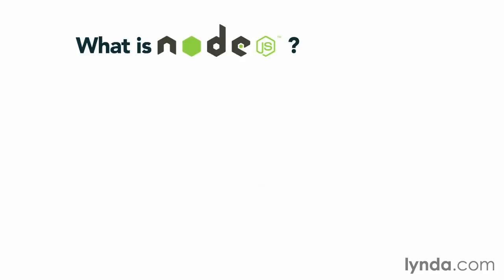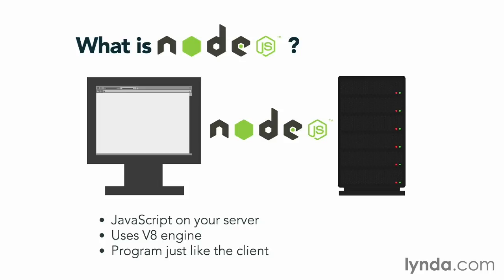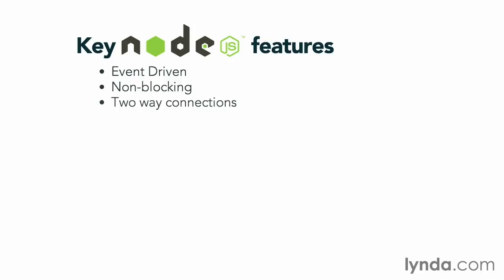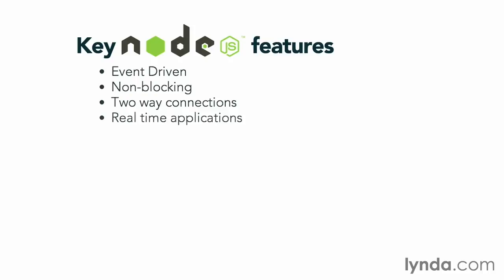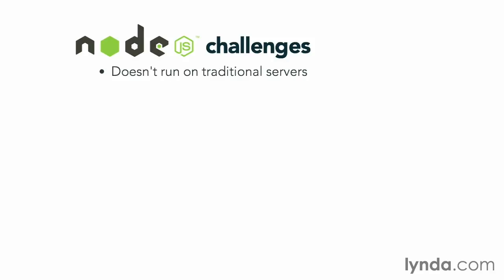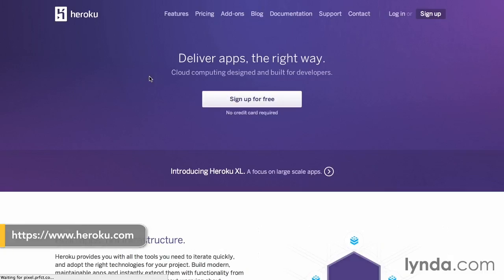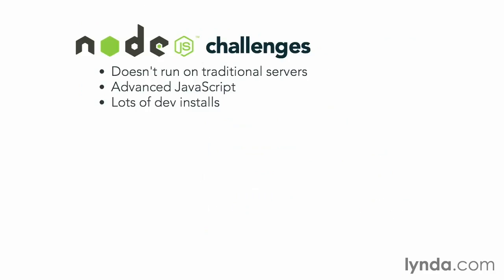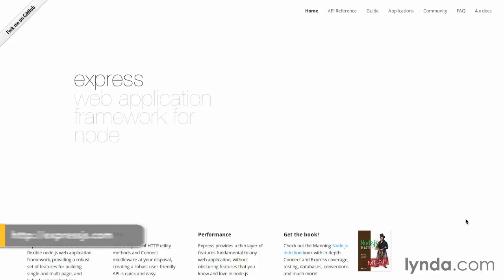02 01 What is Node js